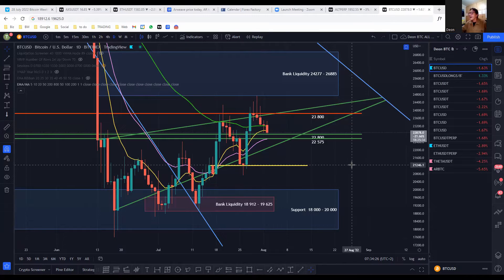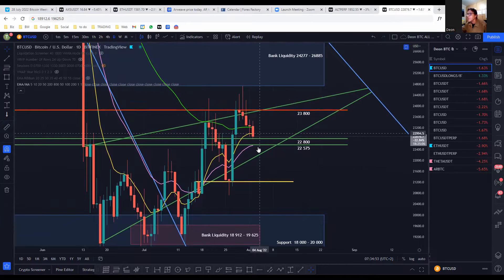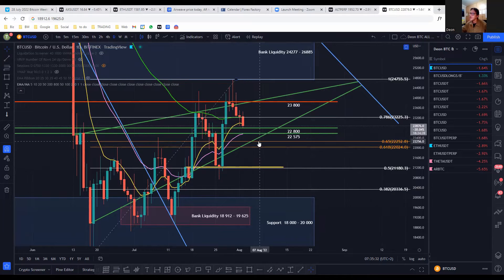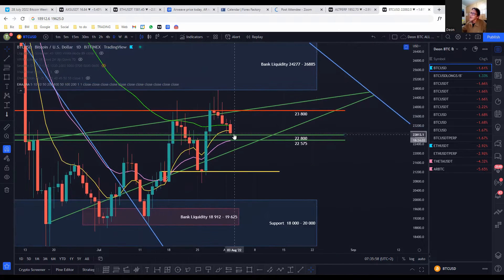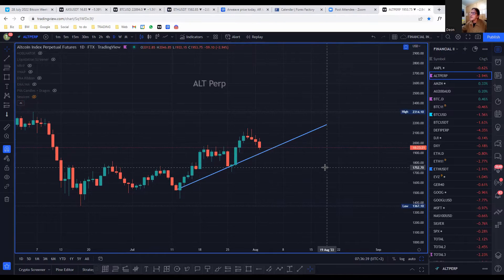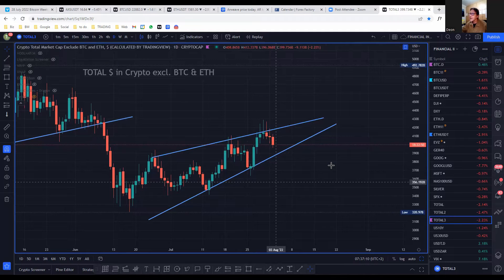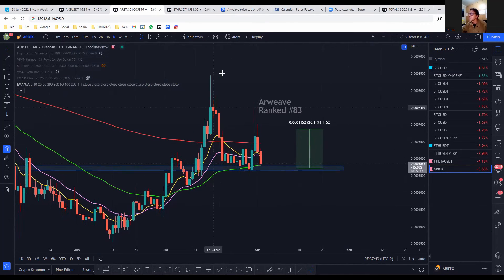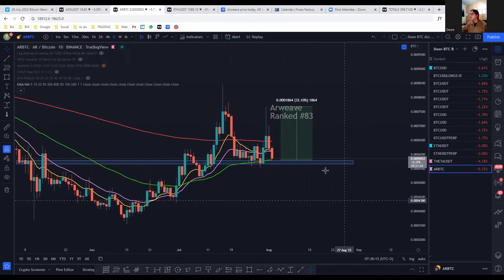Make 20% on ARWEAVE Today! | BTC Dip: Get Ready to Buy | Bitcoin Overview